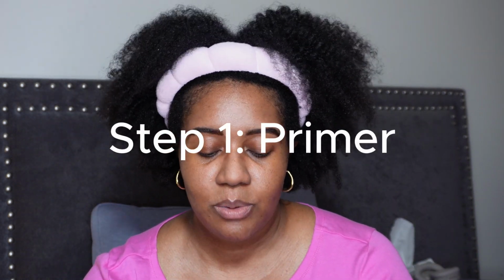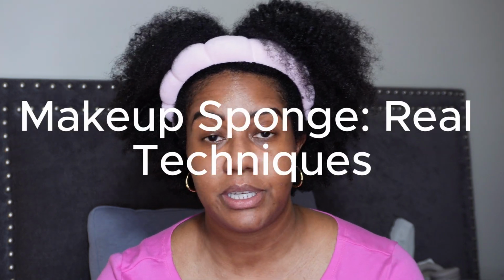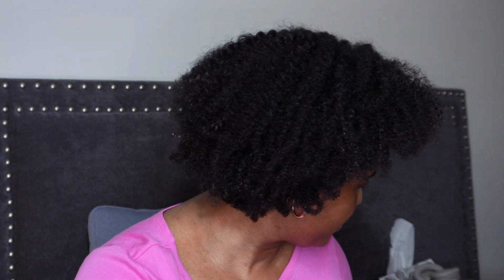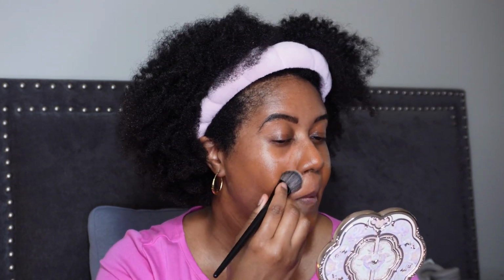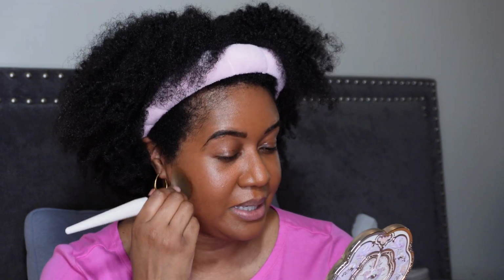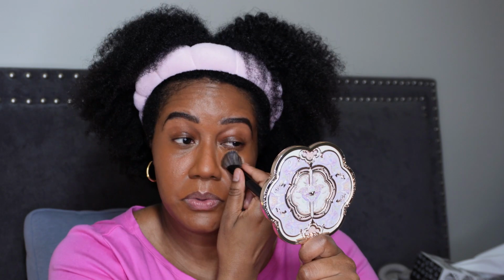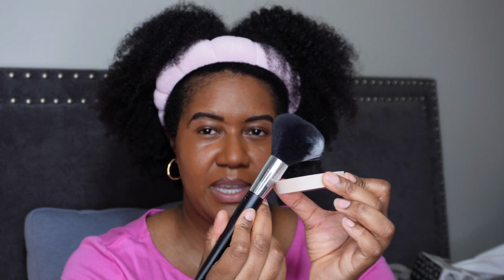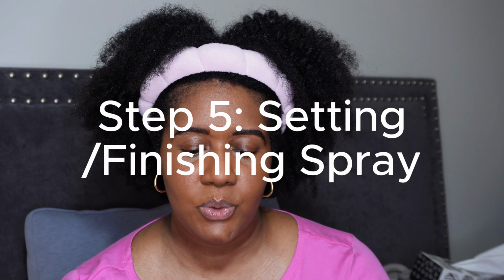How To Apply Foundation For Darker, Drier & Mature Skin|Detailed, Step by Step| 40+ Beginner Makeup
This is part of the my "Makeup for Beginners, 40 and Older," series with how to apply foundation. I've loved using makeup over the years for simple, hydrated looks and over the time I've picked up on some tips that I think (and hope will) be helpful.